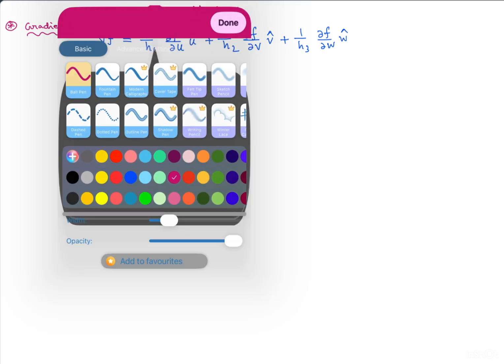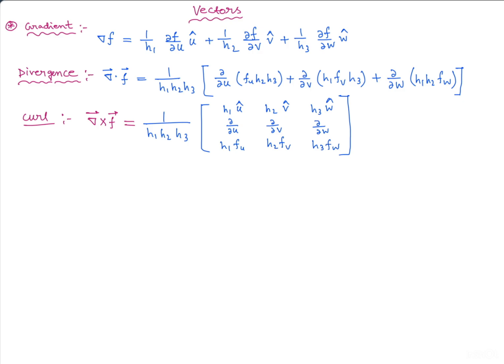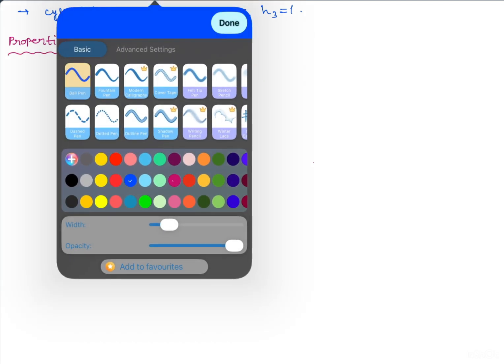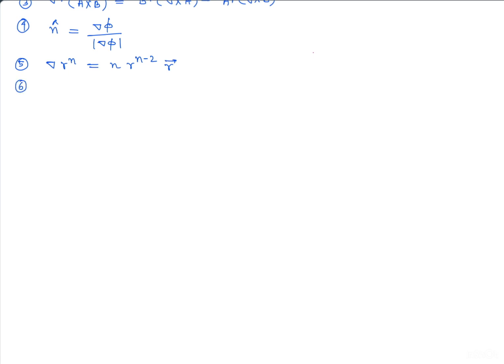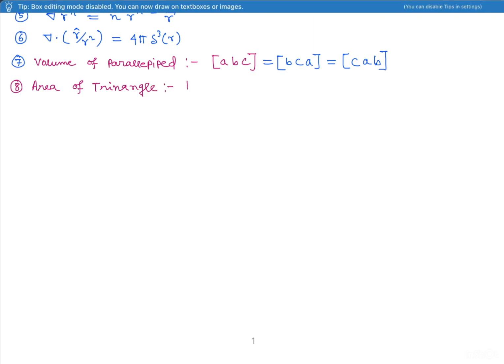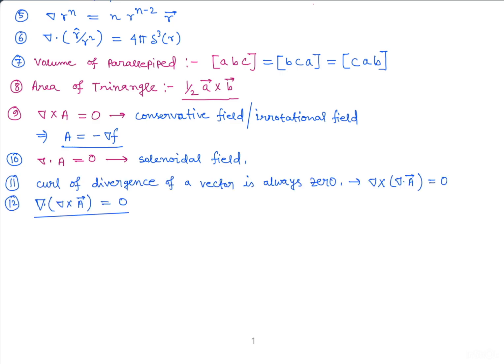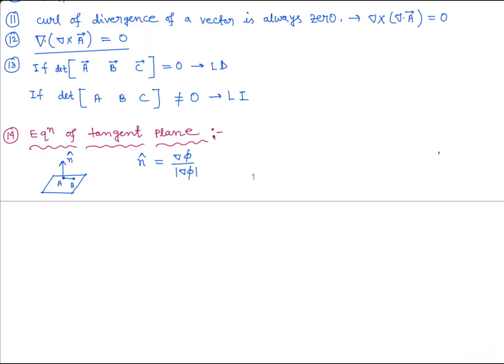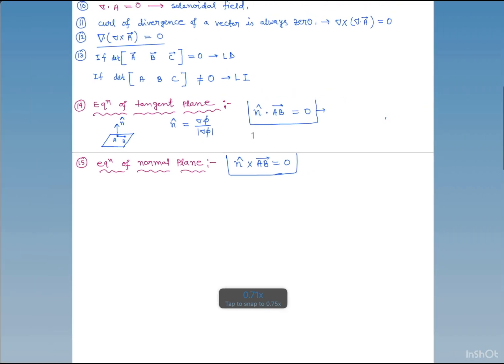Vectors and its important formulas || MMP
In this lecture we discuss about vectors. Here we use  basically discuss about Gradient, Divergence, Curl and others different types of properties of vectors. This lecture helpful for CSIR NET, GATE, JEST, TIFR, BARC and SET like exams.